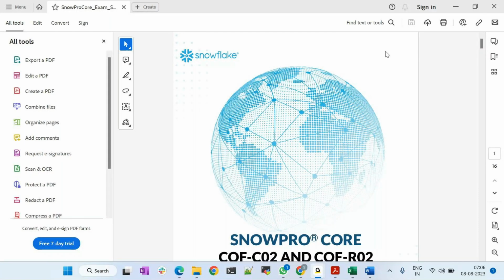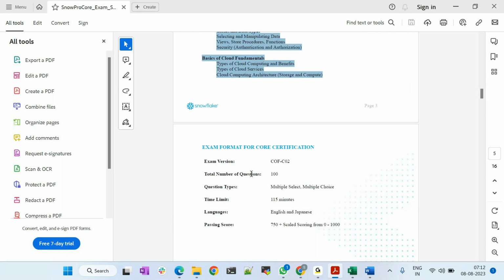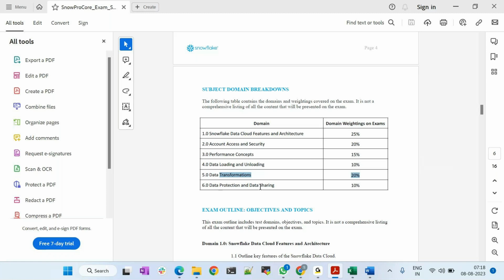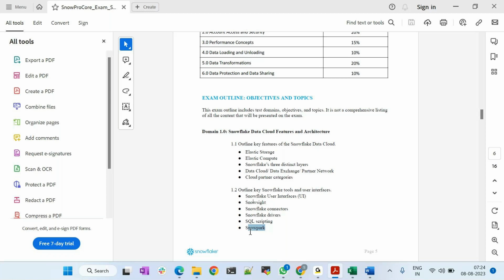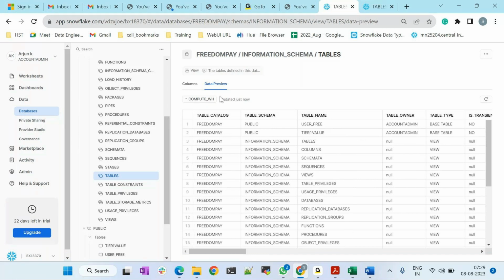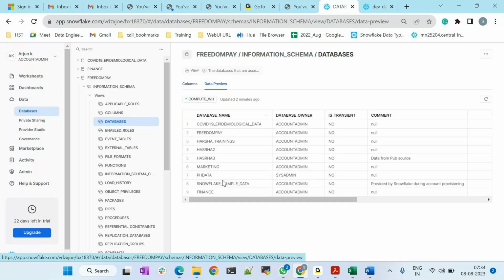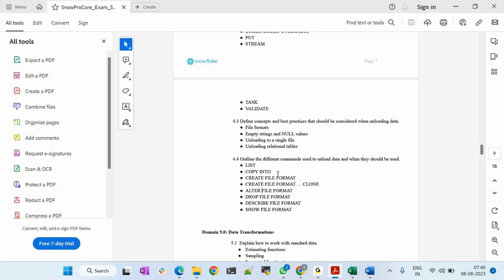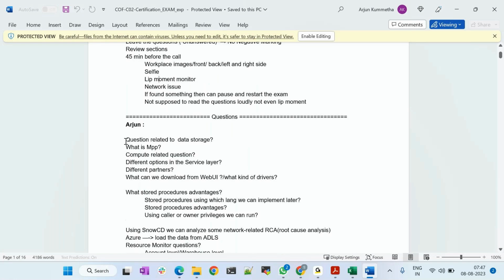Snowflake Class 02 | SnowPro Core Certification Introduction |Complete Guide With Reference Materias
Hello All! In this video, we have discussed about Snowflake Class 02 | SnowPro Core Certification Introduction |Complete Guide With Reference Materias

Regards,
Harsha Trainings,
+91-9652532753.